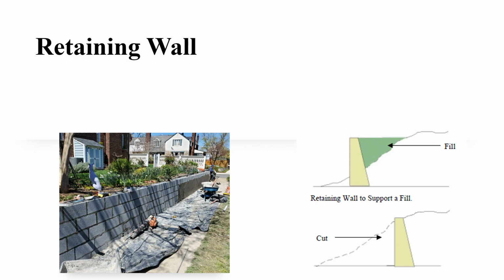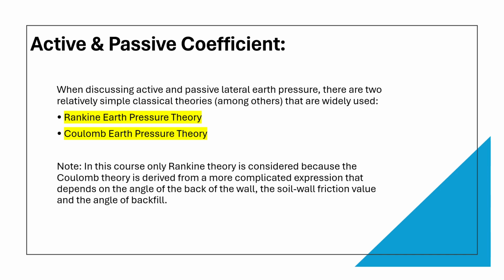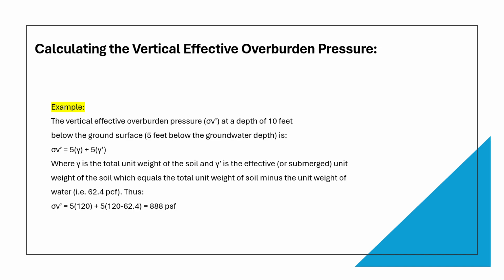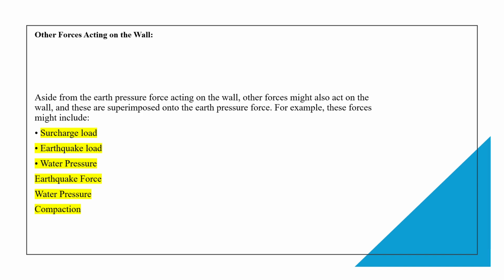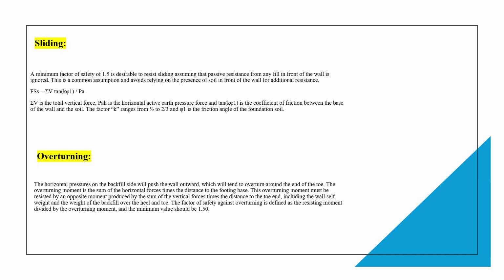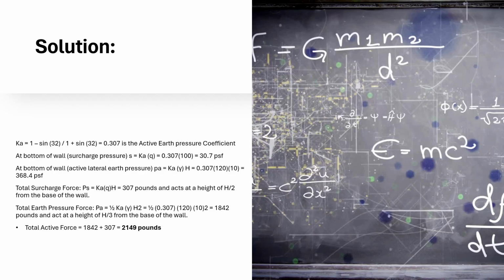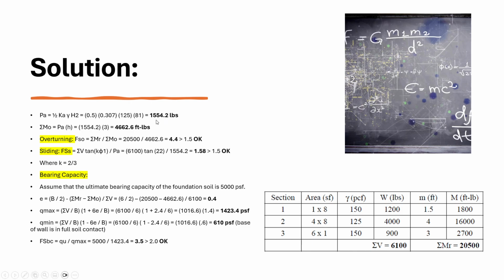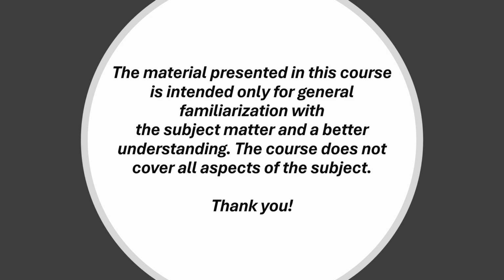concept of retaining wall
In this video you will be familiar with the concept of retaining wall and trace the loads with 2 examples.